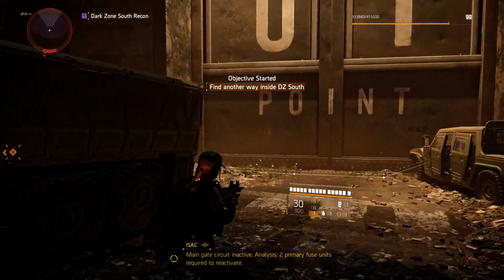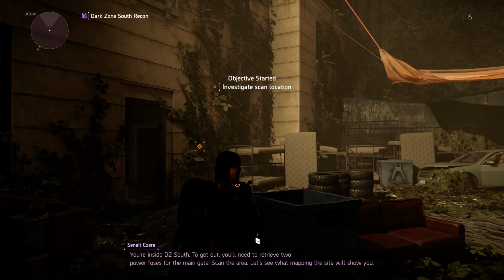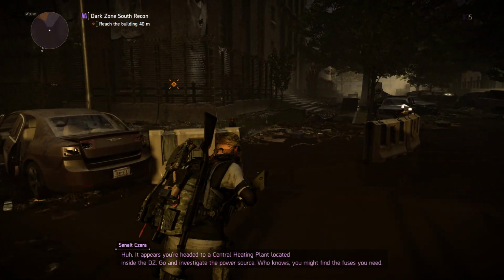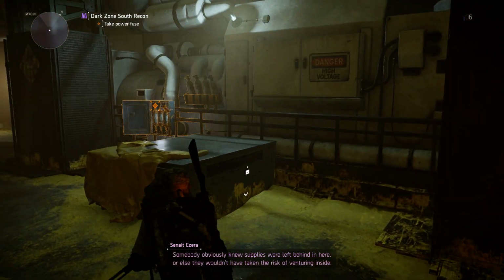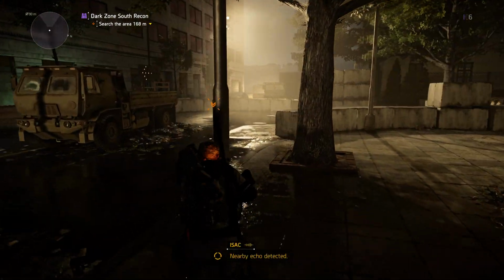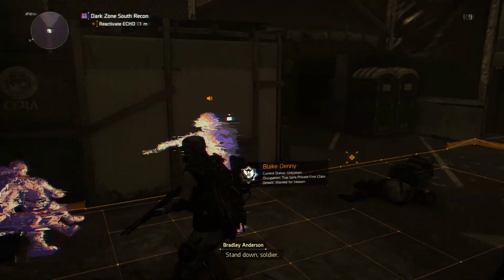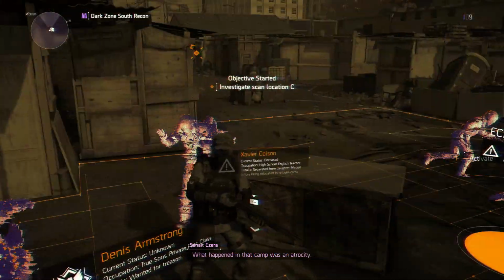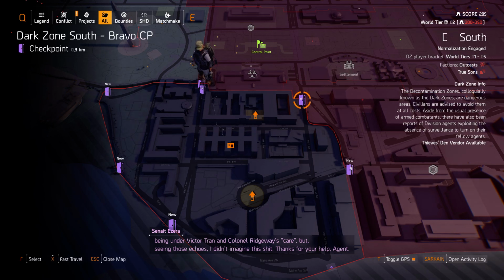The Division 2 (PC, Ultimate) Walkthrough Part 85 / Dark Zone South Recon [1080p, Ultra]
Mission starts at 10:20

Also in this video:

0:40 Propaganda Broadcast